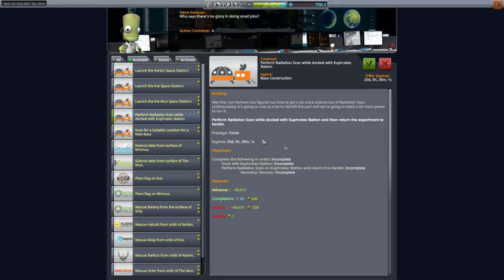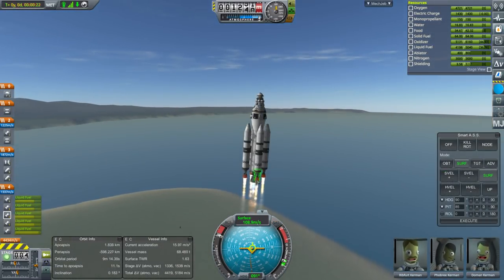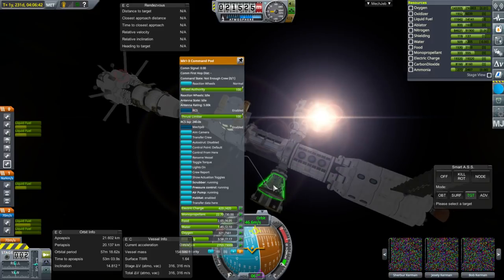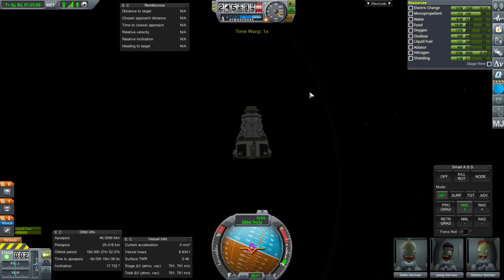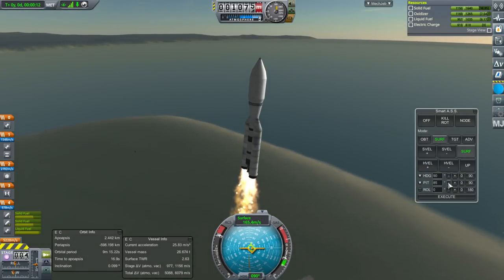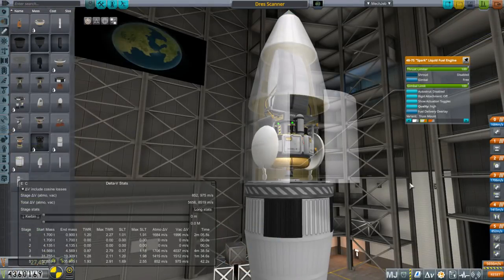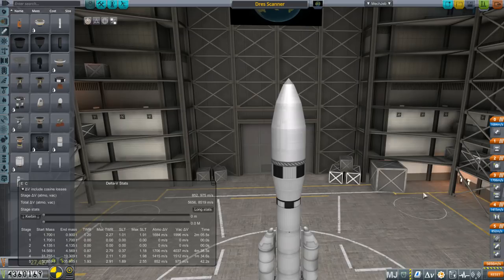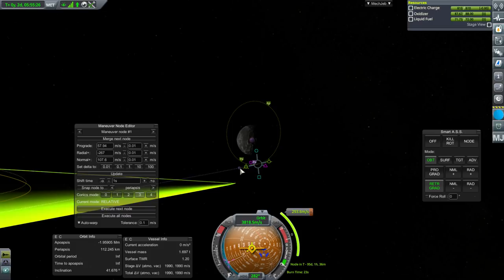Kerbal Space Program 1.6 with Kerbalism 21 - Various Rotations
I conduct a Euphrates Station crew rotation to save the kerbals from death by radiation and then launch a Sentinel Telescope and a Dres Scanner mission.